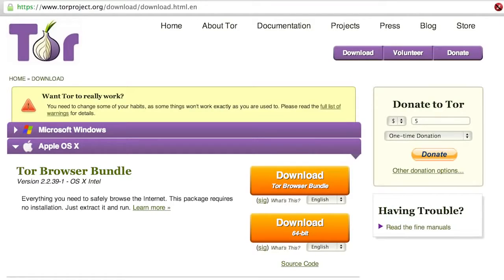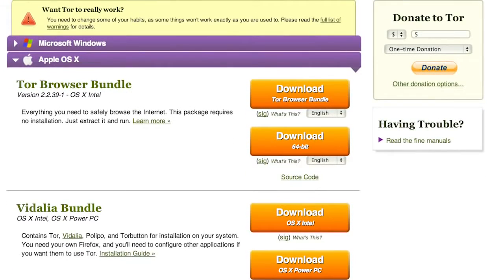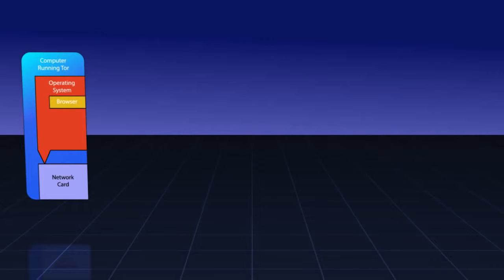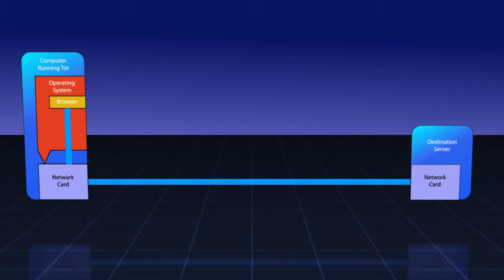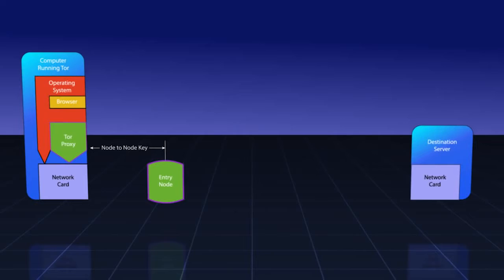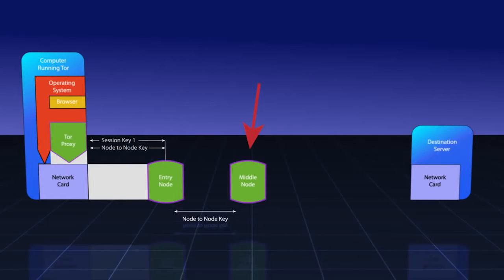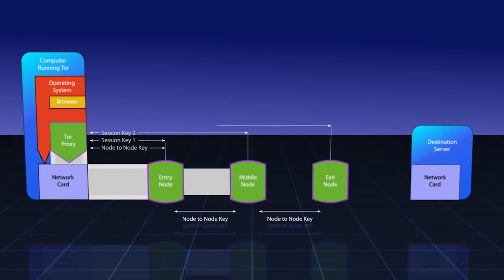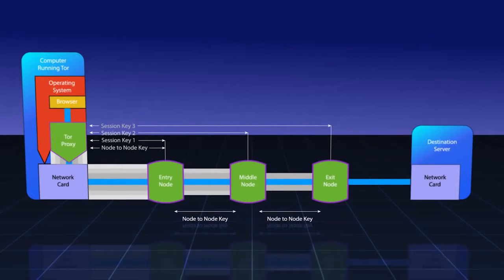How Tor Works A ComputeCycle Deep Dive YouTube 720p